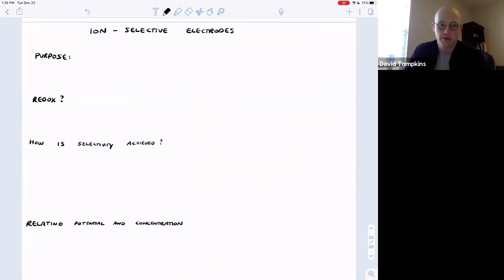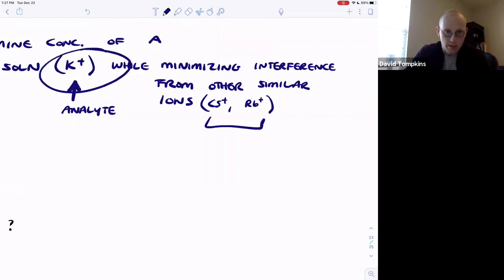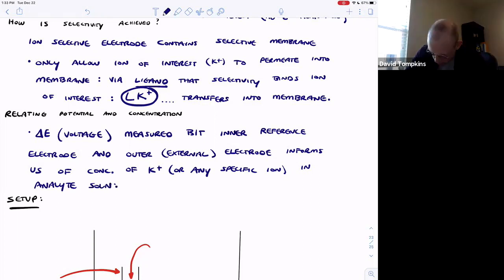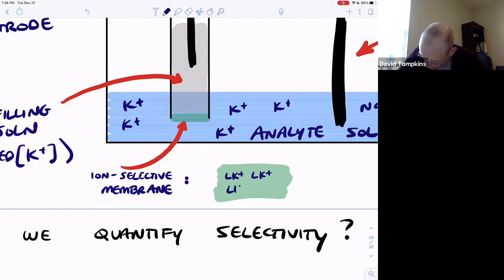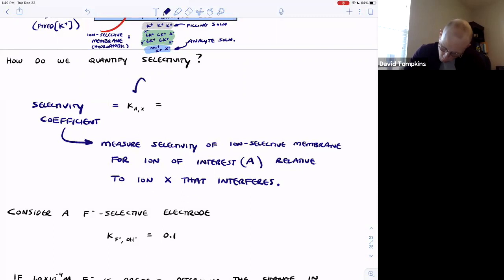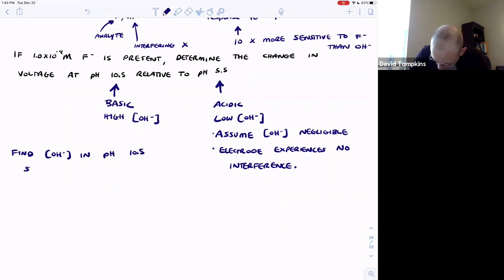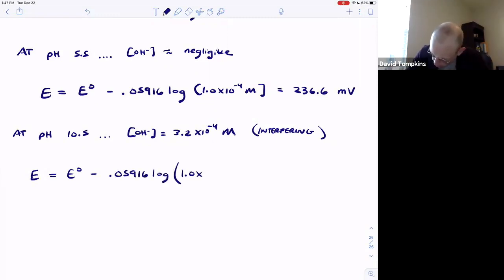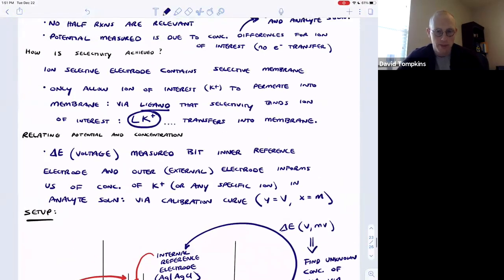Electrochemistry: Ion-Selective Electrodes